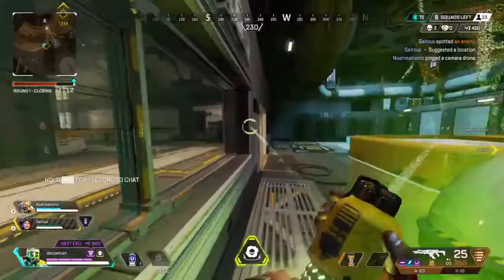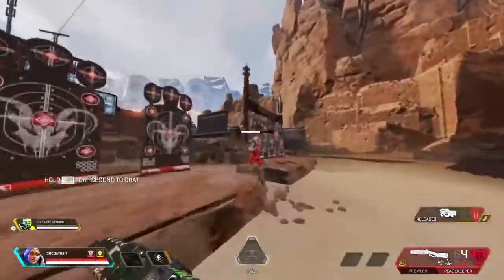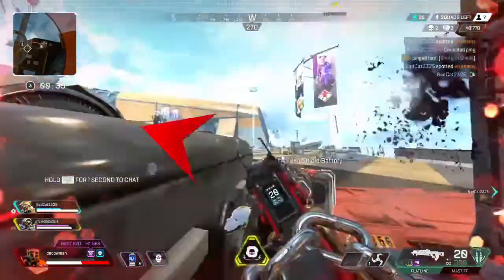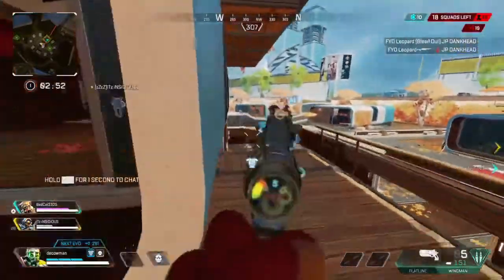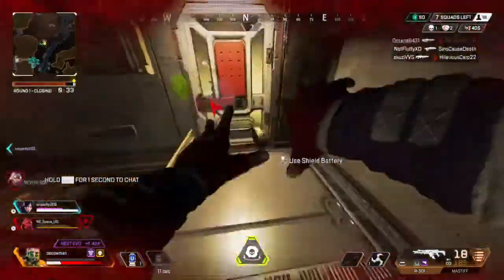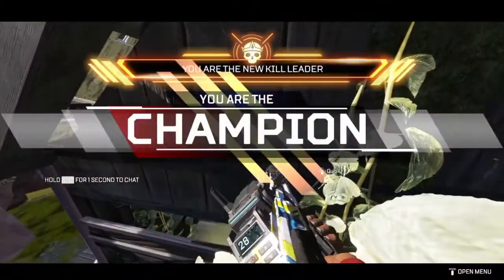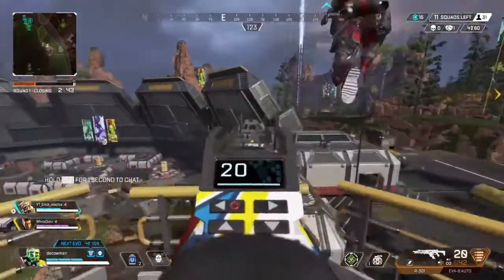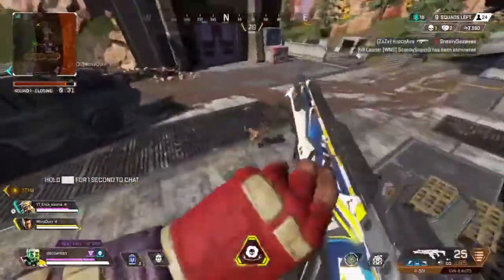Advanced Caustic Guide | Apex Legends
In this video I will be showing you tips and tricks to master Caustic in Apex Legends.

I will be covering a lot of information on the new season when it drops, so be sure to watch for my videos!

Time Stamps
0:00 - Intro
0:20 - Passive
1:07 - Tactical Tips and Tricks
4:36 - Ultimate Tips and Tricks
6:29 - Legend Combos
8:43 - Outro